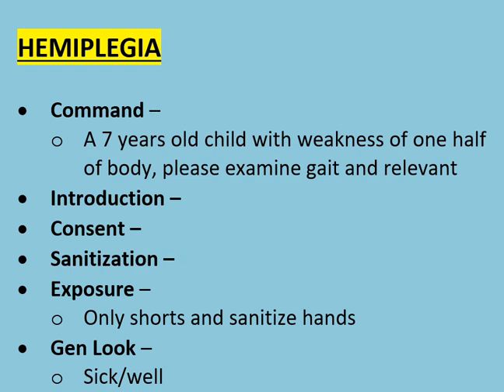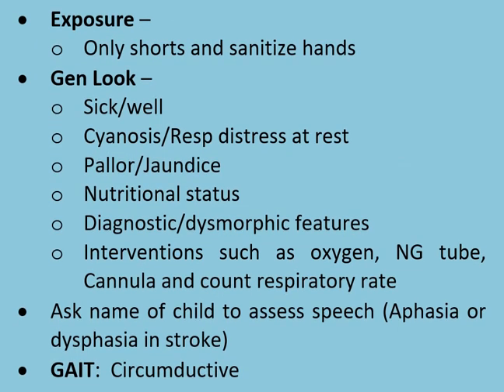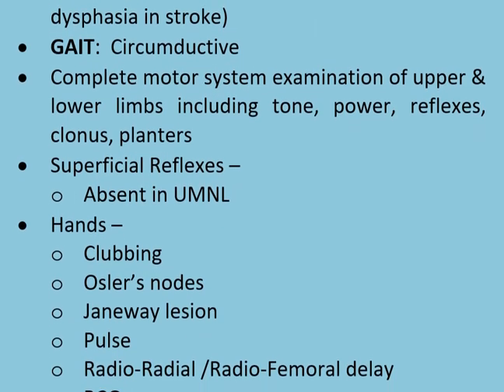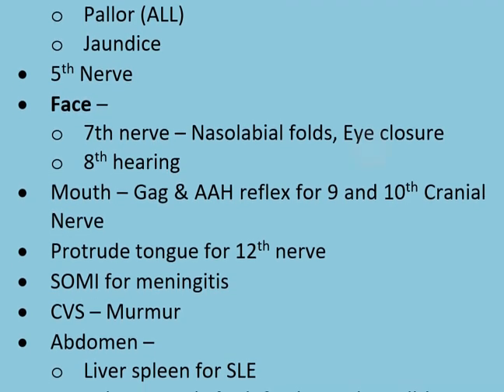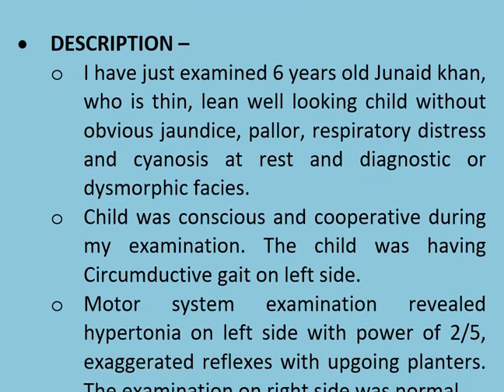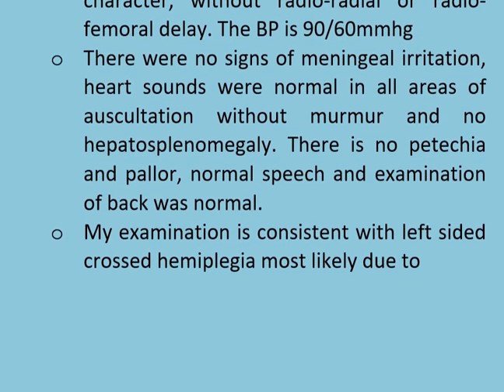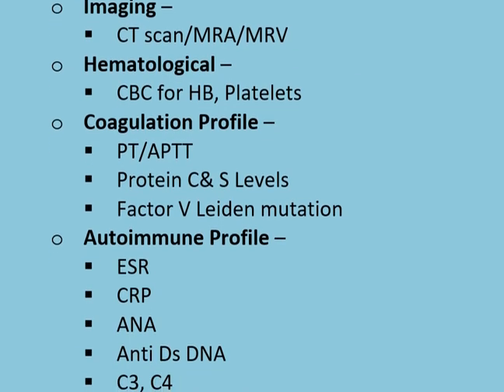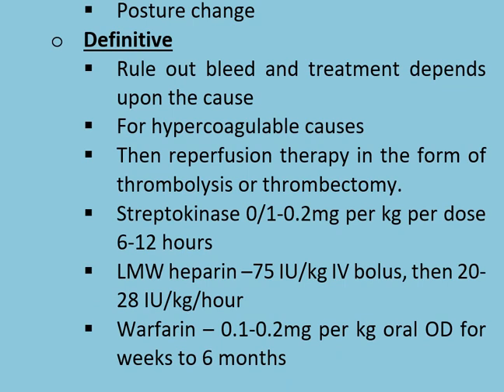Short Case Hemiplegia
This video is about the guidance for proceeding on short case of hemiplegia for the students appearing for clinical FCPS Pediatrics exam. this is just guidance and the candidates are advised to make their own schemes and improve or change as per their own vision